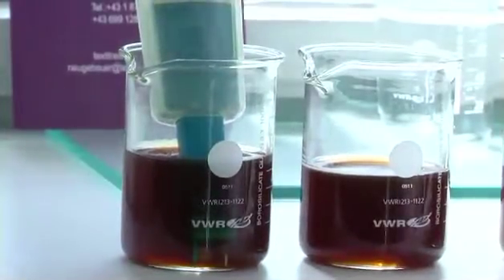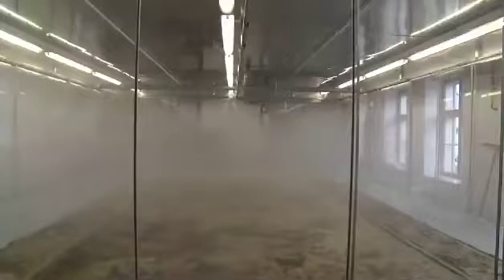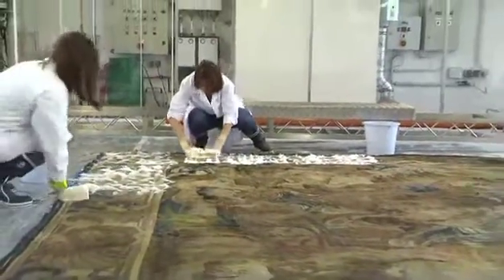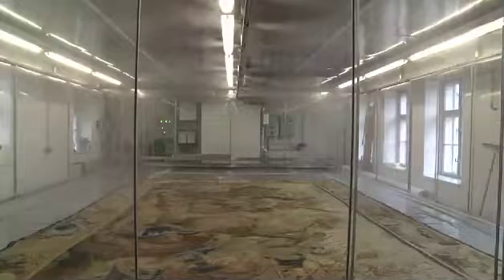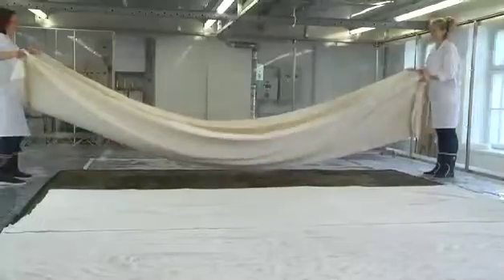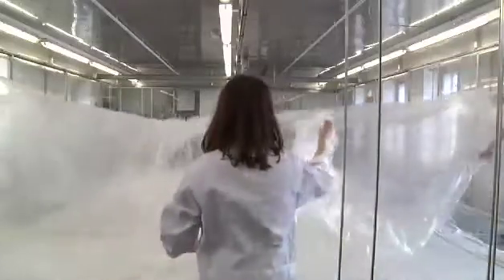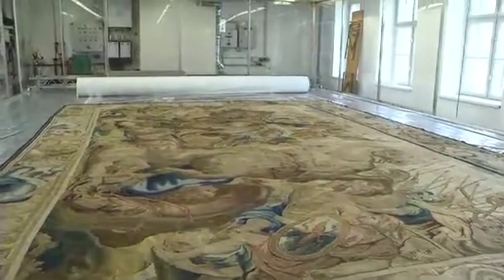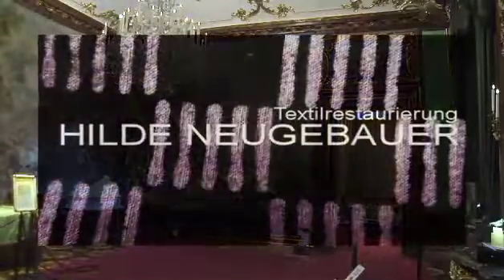Aerosolreinigung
Die größte, höchst ausgeklügelte Reinigungsanlage für wertvolle Textilien steht in Schönbrunn.
English